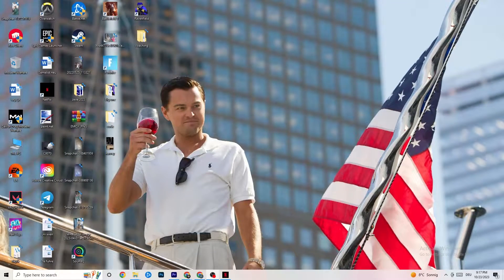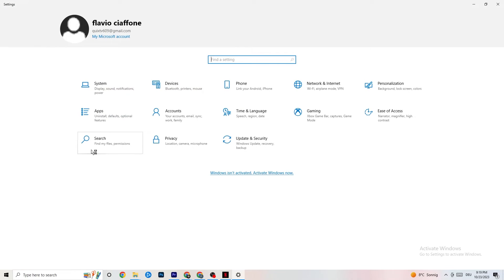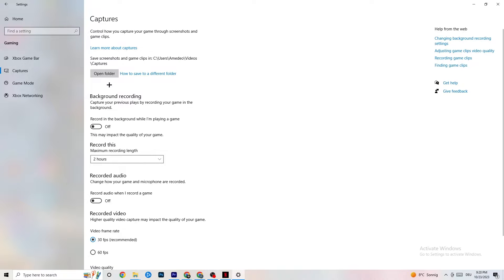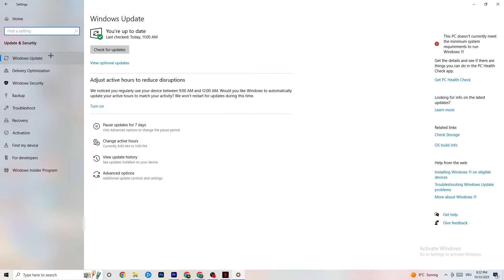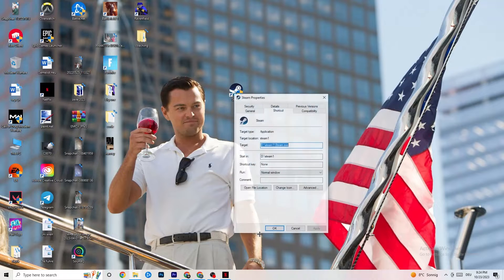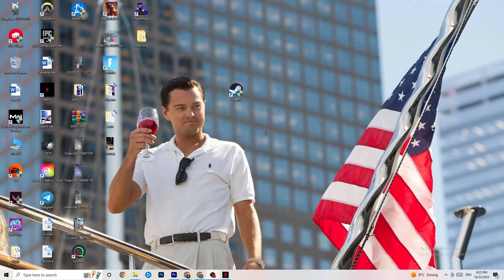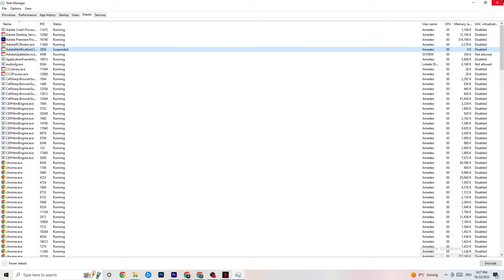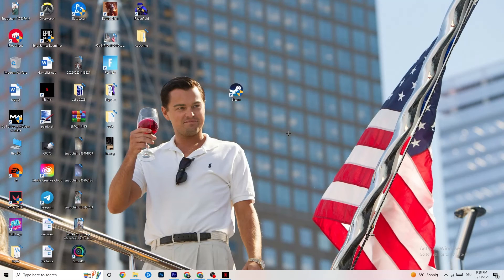Fix Core Keeper FPS Drops & Stutters (100% FIX)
Is your Core Keeper gaming experience marred by frustrating FPS stutters and drops? This video is your ultimate guide to tackling these issues and ensuring a smooth, lag-free experience in Core Keeper. Whether you're dealing with Core Keeper FPS drops in 2023 or simply struggling with low FPS, we've got you covered.

In this video, we'll explore a range of solutions to enhance your Core Keeper performance:

Addressing system-specific issues causing FPS stutters and drops.
Optimizing your in-game settings for smoother gameplay.
Utilizing performance-boosting techniques for low-end PCs.
Reducing lag and latency to ensure responsive gameplay.
Troubleshooting common problems related to Core Keeper's performance.
By following these steps, you can expect a noticeable improvement in your Core Keeper gaming experience, with fewer stutters and higher FPS. Don't let performance issues hold you back from your underground adventures in Core Keeper – watch this video and get ready to explore the depths with ease!